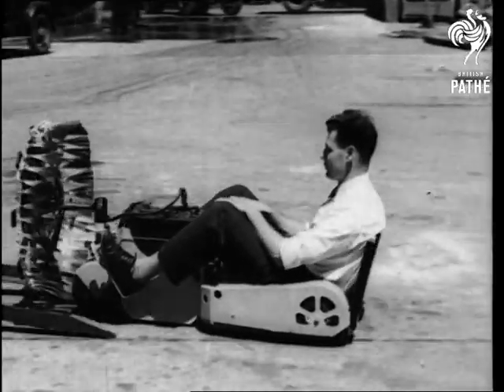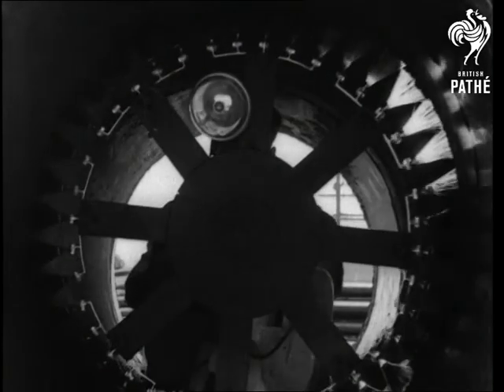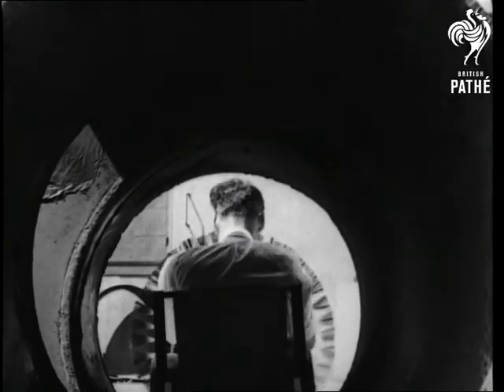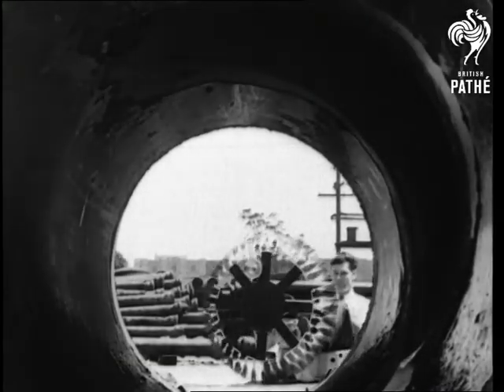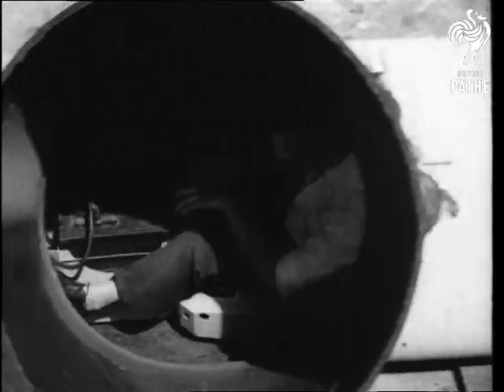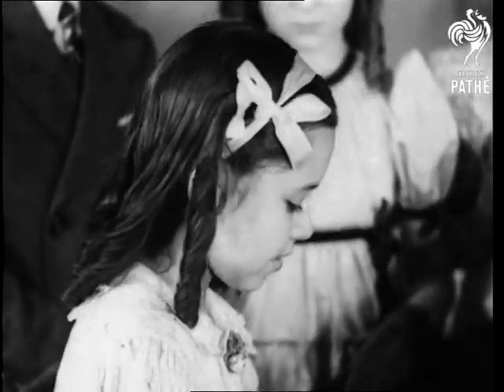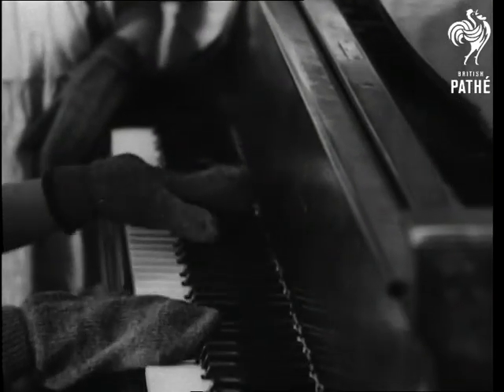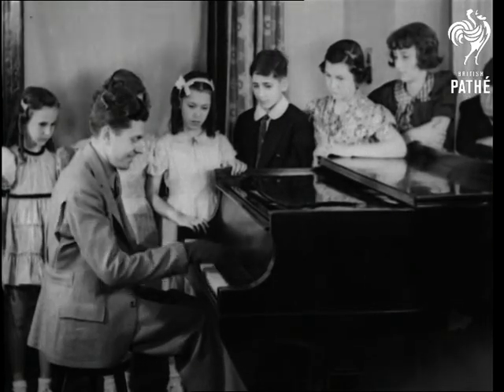Cineviews In Brief No. 45 (1937)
Full title reads: "Cineviews in Brief".

Testing water mains pipes and how wearing mittens can improve your piano playing technique.  Location of events unknown.

M/S of man driving strange vehicle into a large pipe.  Vehicle looks like go-cart with brushes attached to circular frame on front.  Various C/Us, from inside pipe, of vehicle driving into pipe.  Narrator explains mains pipes are enamelled inside, the wire brushes spark when they touch a hole in the enamel.  The vehicle is an effective way of testing quality of pipes before they go underground.

Various shots of little girl playing piano wearing a pair of woolly mittens to improve her technique.  Various shots of piano teacher playing grand piano in mittens, a group of his young pupils watch.
 FILM ID:1156.2